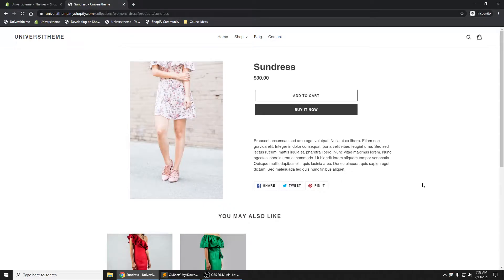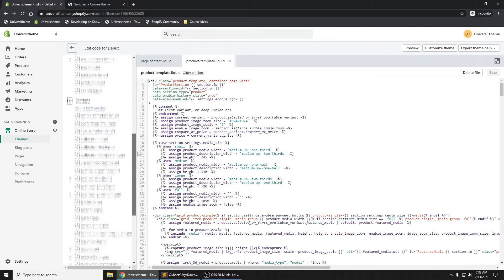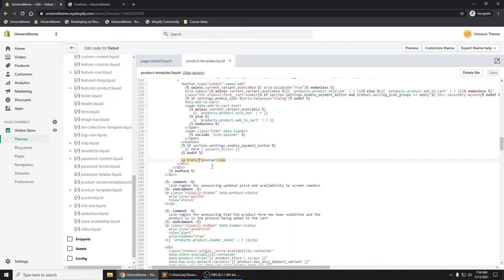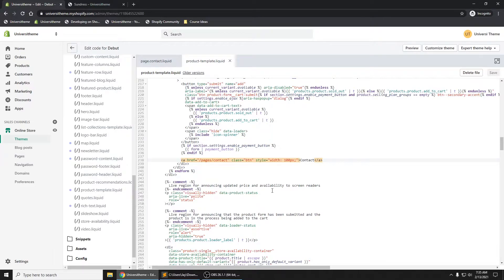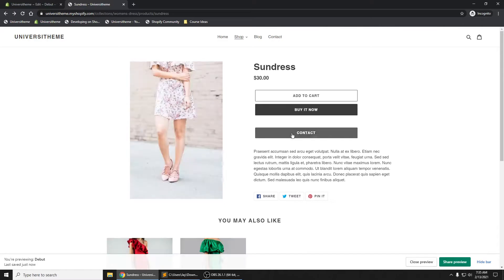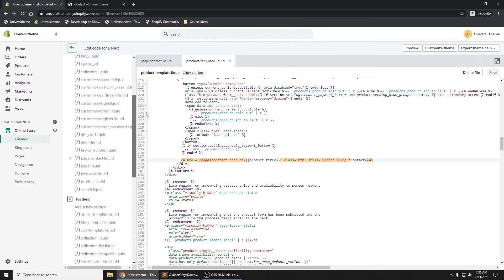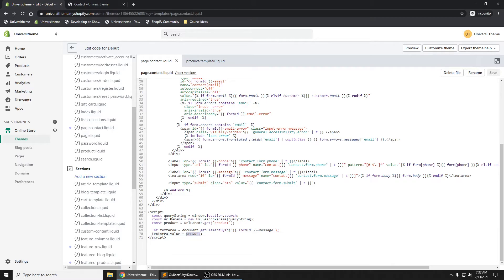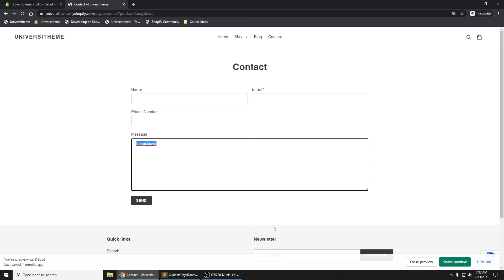How to Add a Contact Button on Product Pages - Shopify Debut Theme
Having a contact button on your product page makes it a user friendly experience if your shoppers have questions about a specific product.

The button will redirect you to the contact page and also auto-complete the message in the contact form.